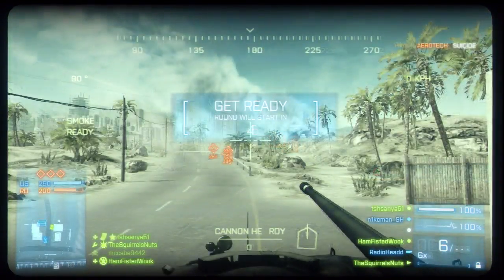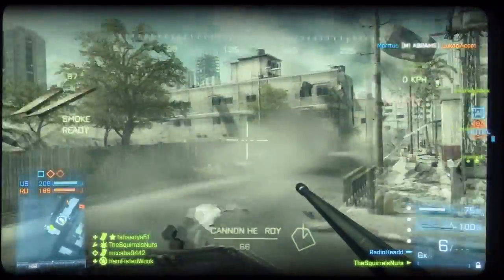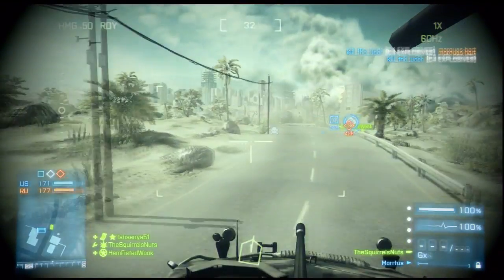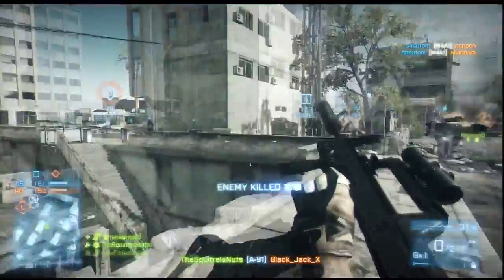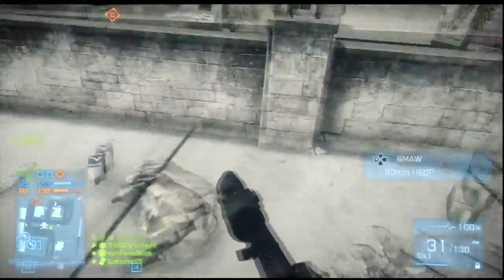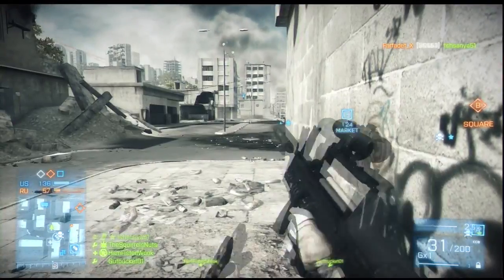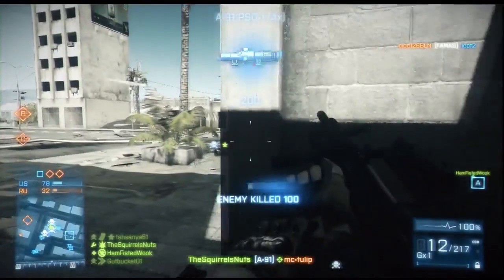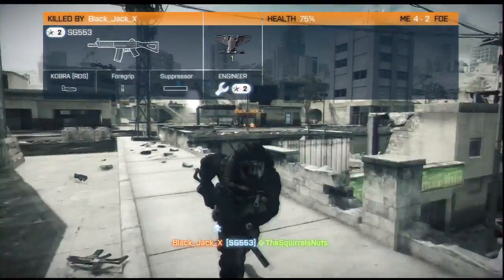BF3 Back to Karkand - Strike At Karkand Gameplay - First Look PS3 HD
It's Back to Karkand DLC release day on PS3 and I bring you a game of Conquest Assault on the Strike at Karkand map. I give you my initial thoughts on how things look on day 1.